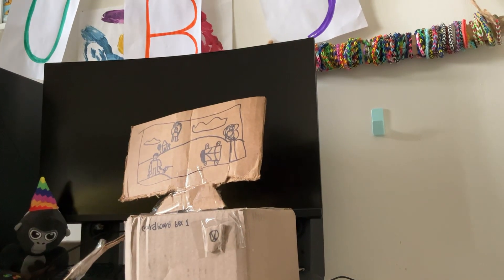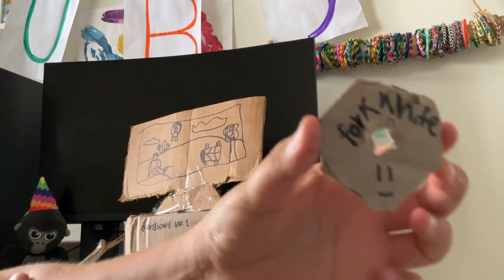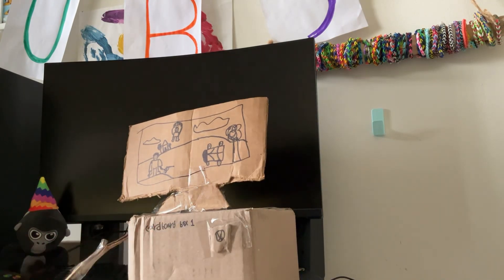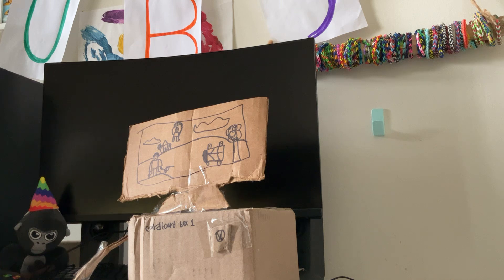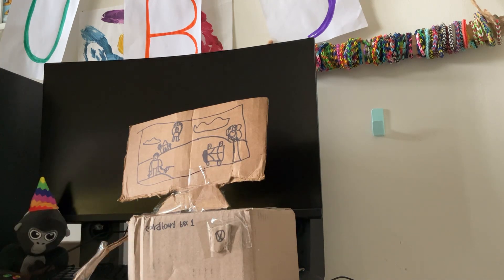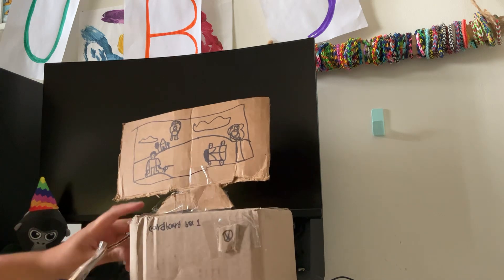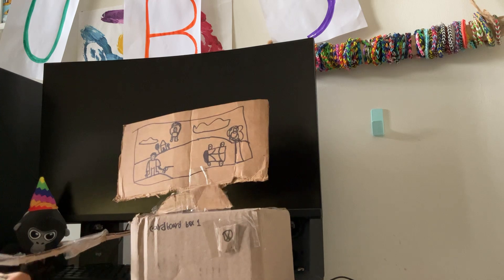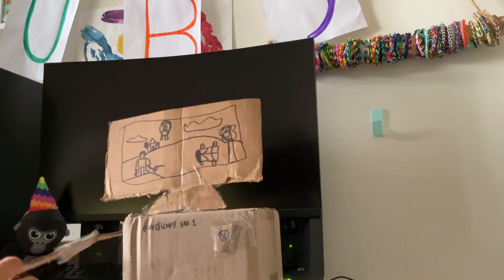Part 1 cardboard box fork, knife, game play